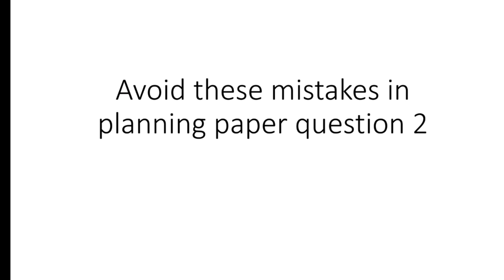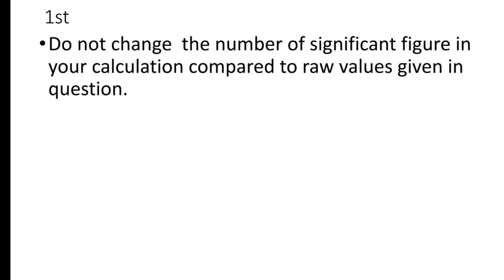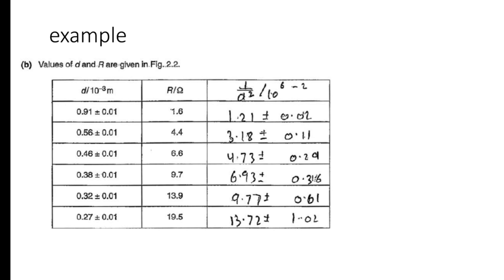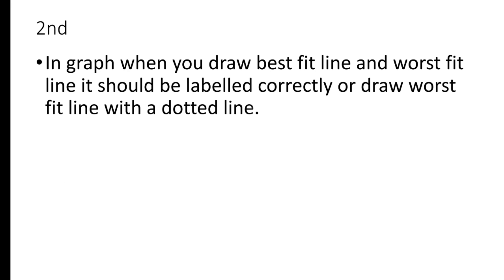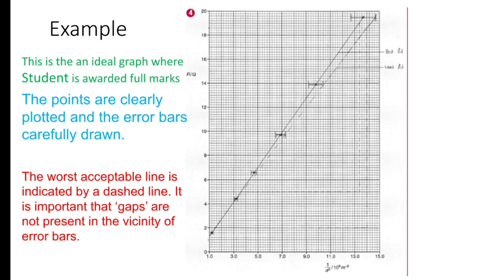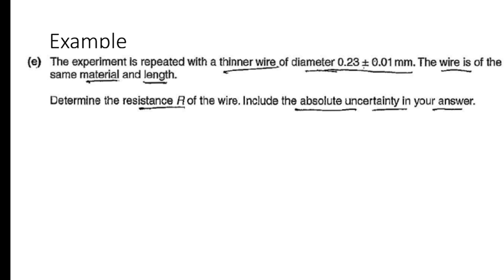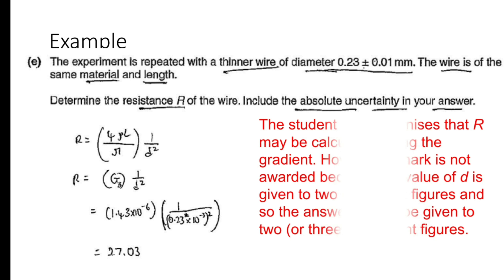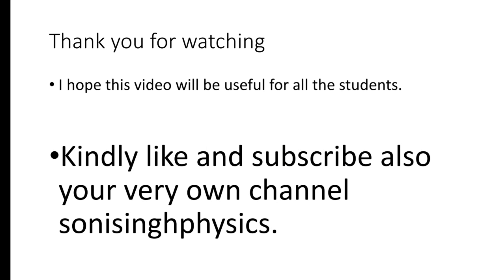a level physics paper 5| question 2| 2022 Exam| focus on techniques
Hello friends,
This video is focus on techniques of planning paper.This video is about the very common mistakes we do in our answers in planning paper 52.
Paper 5 is a written paper to test the practical skills that you acquired during your Cambridge International A Level course.
 This video is mostly focus on question 2. This video is going to be very helpful to understand that where you loose marks in planning question.